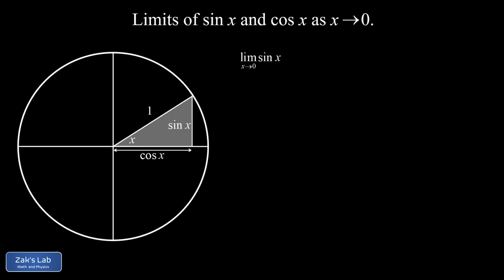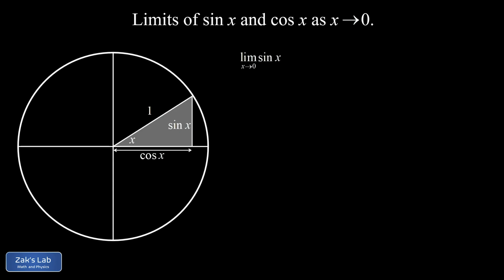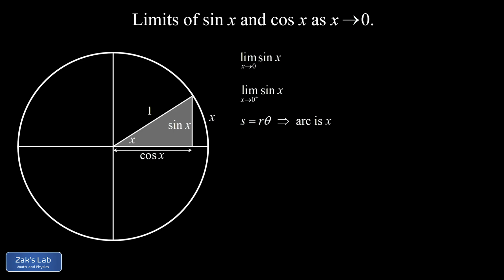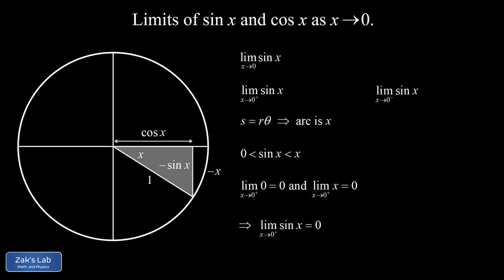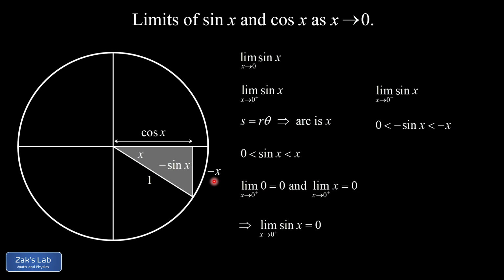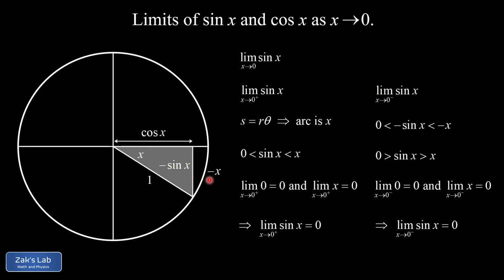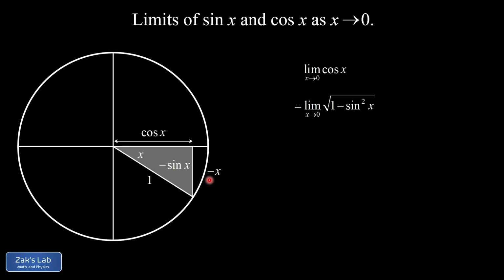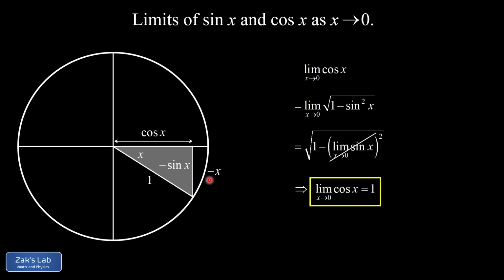Proof of the small angle limits of sine and cosine (limit of sine and cosine as x goes to zero).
We use a geometric construction and the squeeze theorem to prove the limit of sin(x) as x goes to zero, then we use trig identities and limit laws to deduce the value of the limit of cos(x) as x goes to zero.  These limits will be useful later on!